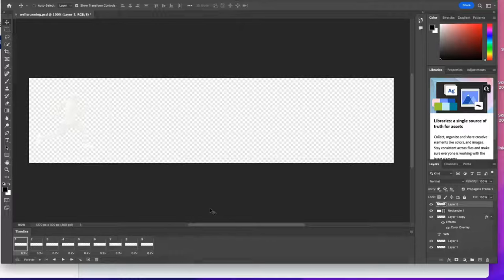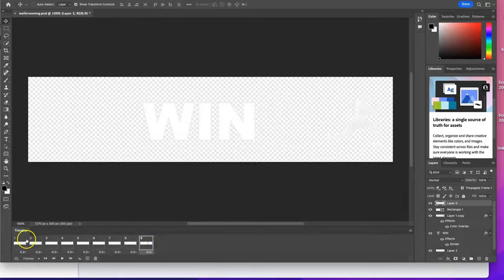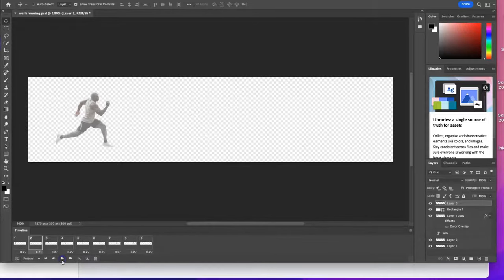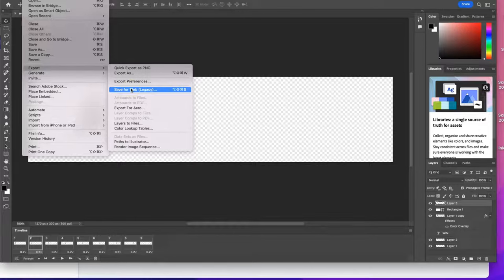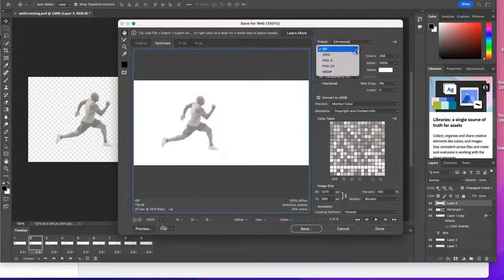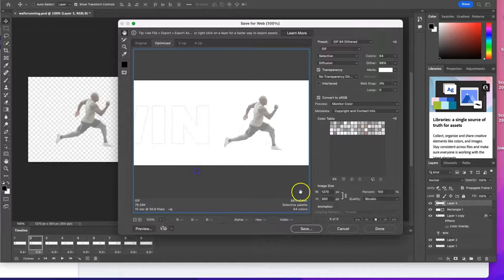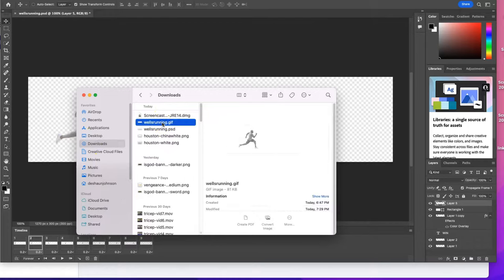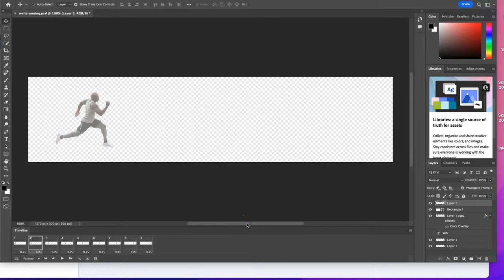How to Easily Export a Photoshop CC Animation as a GIF - 2022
We gon' keep this one simple. This is how to export any image animation in Photoshop to a GIF in the most recent Creative Cloud version (2022).  You use to could go into "Export As" and BOOM! It's right there. Nope. Watch the video to learn how Adobe switched it on us.